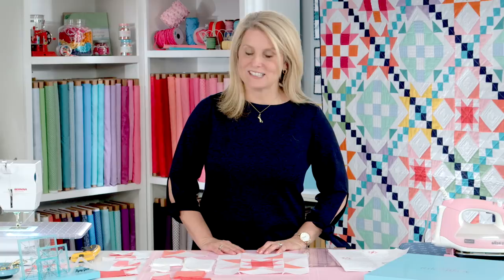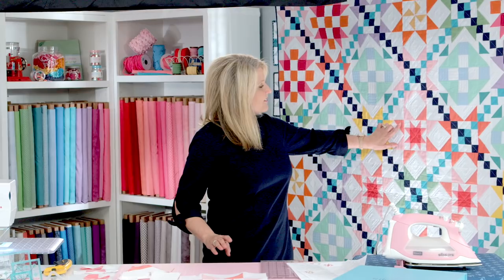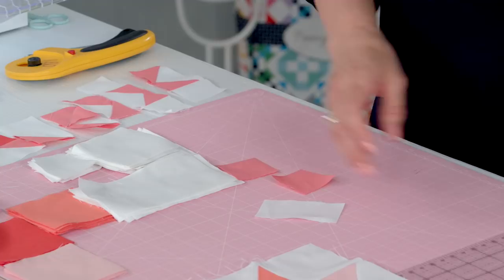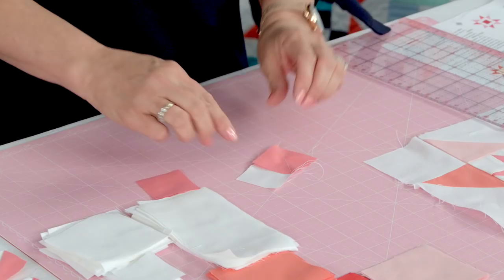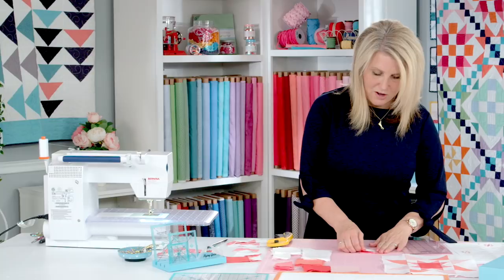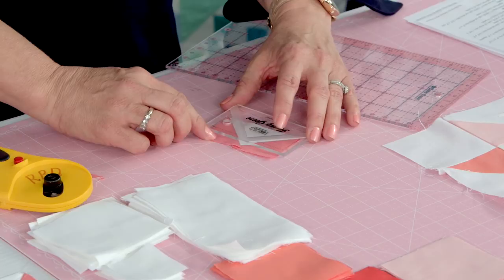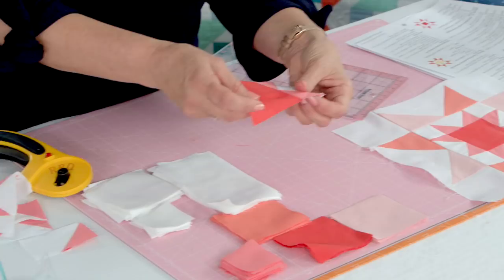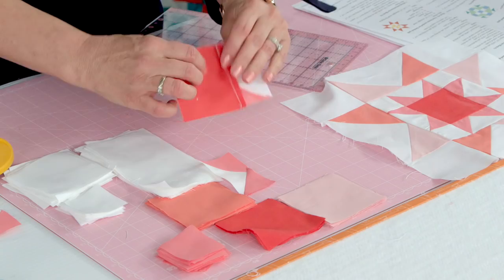Meet the Makers Quilt Block 3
Follow along as Cindy Cloward of Riley Blake Designs demonstrates Block Three of the Meet the Makers Quilt. The quilt is made using Riley Blake Designs Confetti Cotton Fabrics.

Kits are available at your local quilt shop or favorite online retailer. The first round of kits have sold out, but more kits will be available in October 2018.

Visit the Riley Blake Designs blog to follow along on the Meet the Makers Quilt Along